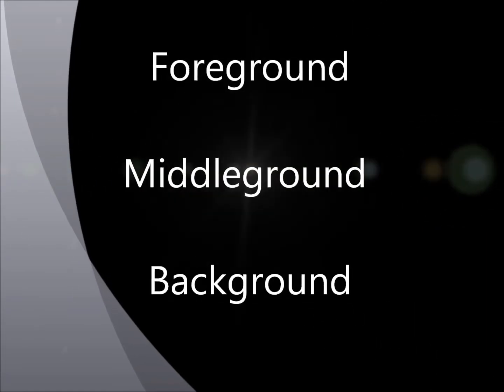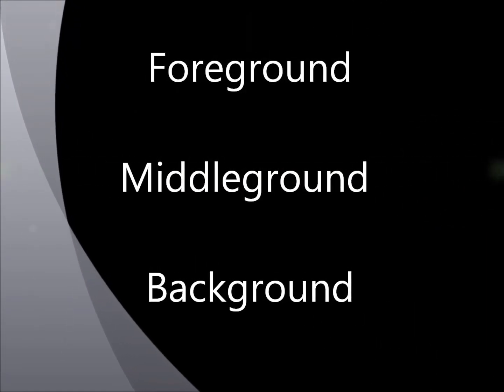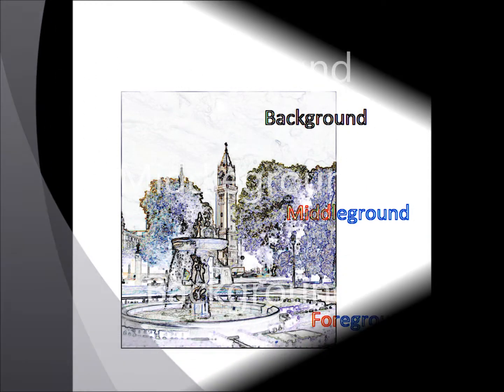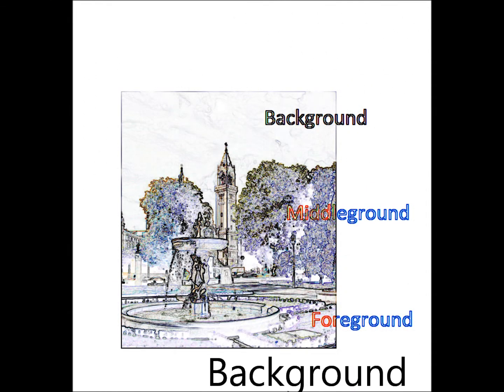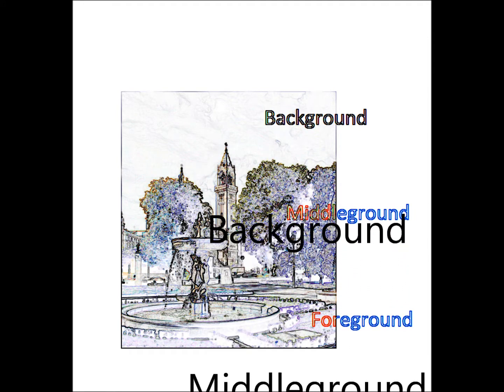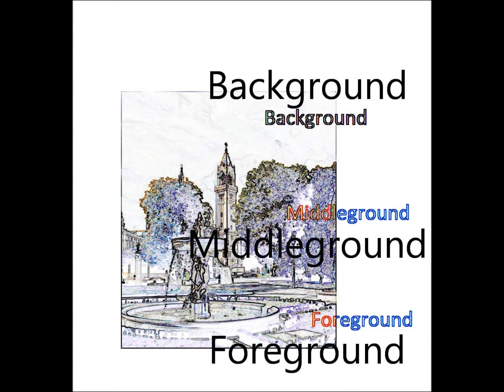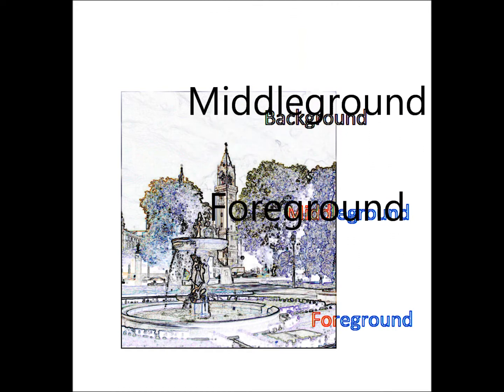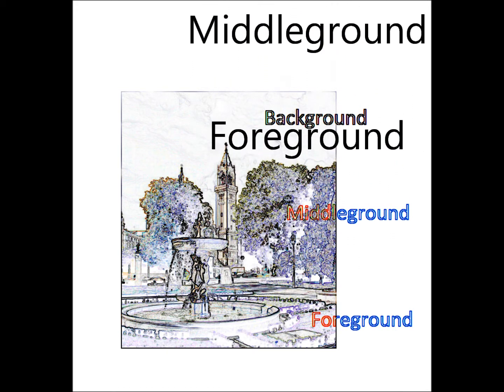My Movie ci100 vneufeld midterm.wmv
California Visual and Performing Arts State Standard 1.3.  This video covers background, middle ground, and foreground.